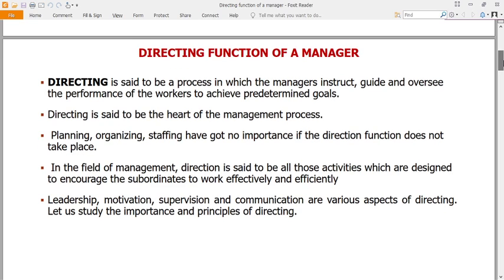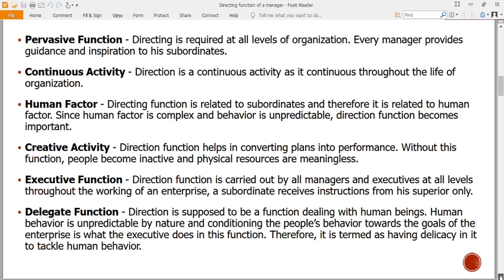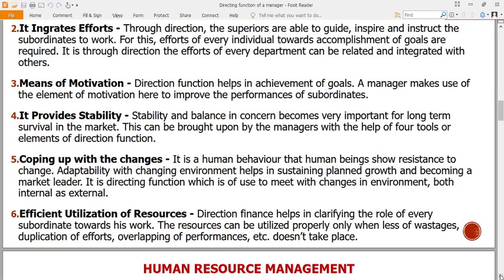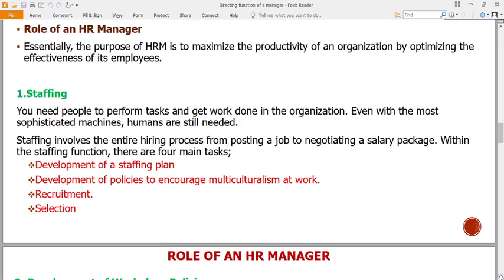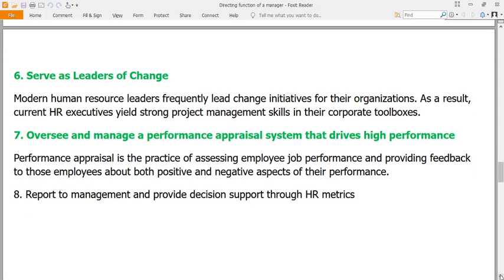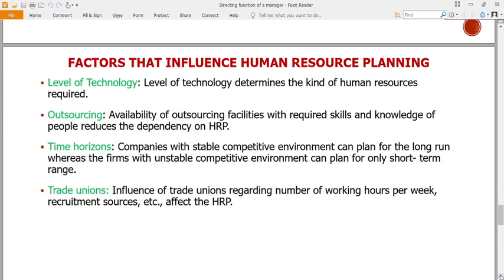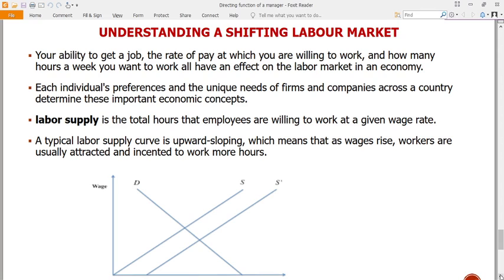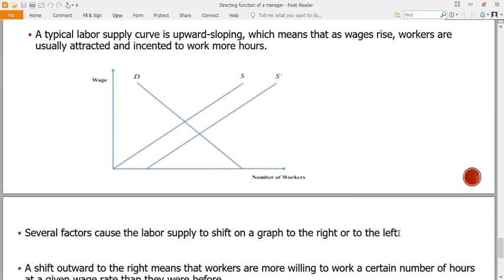Lecture 6 c